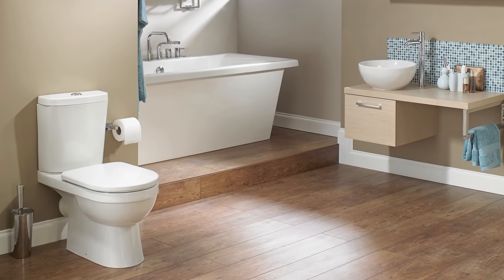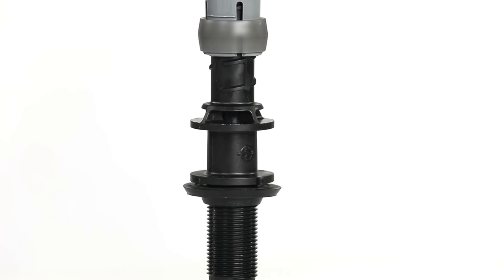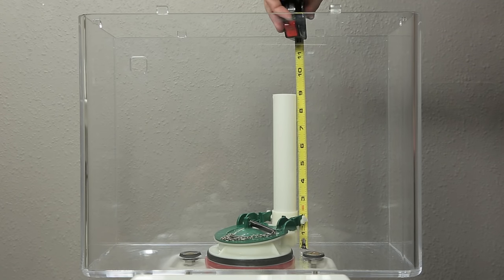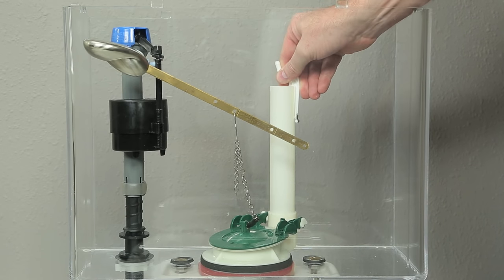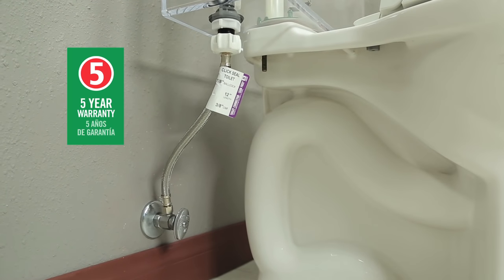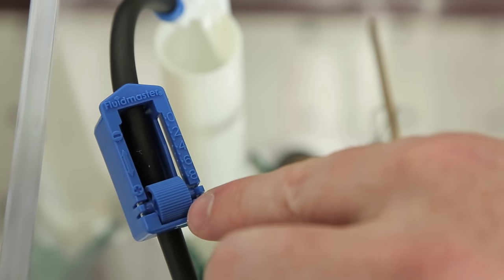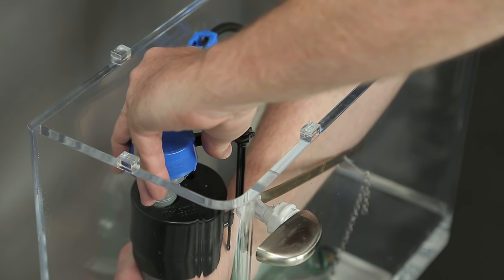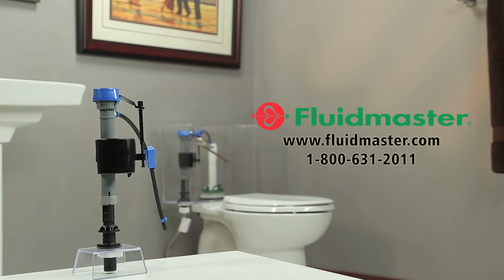Get a Powerful Flush by Installing a Fluidmaster 400AH PerforMAX Toilet Fill Valve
* Quietest, most powerful solution to fix and upgrade your toilet
* Easy to install, Universal fit
* 2X greater bowl refill delivers a more powerful flush for 1.6 or lower GPF toilets
* Water saving roller clamp lets you regulate the fill level in the bowl
* Best for newer, high efficiency toilets (HET), 1.6 gallons or less
* EZ-Twist height adjusts from 10″ to 15″ to fit most tanks
* 7 year warranty

Fluidmaster® recommends the PerforMAX® fill valve for toilets manufactured from 1994 to the current time (works on older toilets). If you are replacing the fill valve, we recommend you also replace the flapper with the 502 flapper for the best performance. The 502 flapper works on both old and new 2 inch flush valve toilets.

The most powerful toilet fill valve on the market. The 400AH is also known as the 400ARHR. With efficient and ultra-quite fill the 400AH replaces other inefficient, or outdated fill valve designs. Help prevent excessive or inadequate bowl fill levels. The 400AH is a code approved, anti-siphon design, that won’t contaminate the fresh water supply. Some toilet models not supported: Glacier Bay® or Niagara® Flapperless Toilets, One Piece Toilets. Does not replace Side Entry Valves.